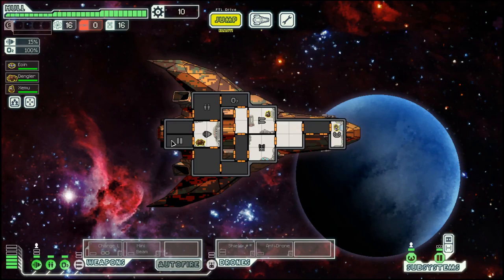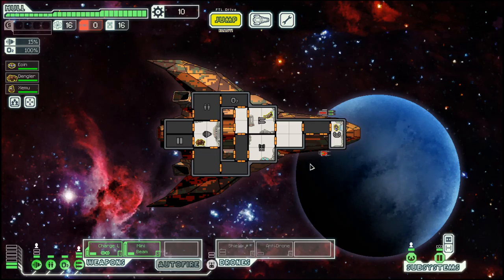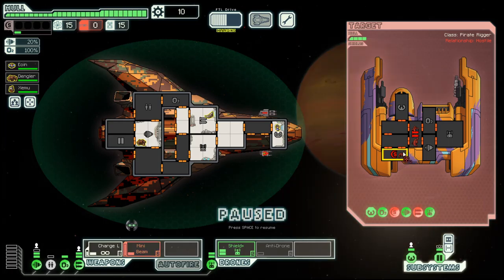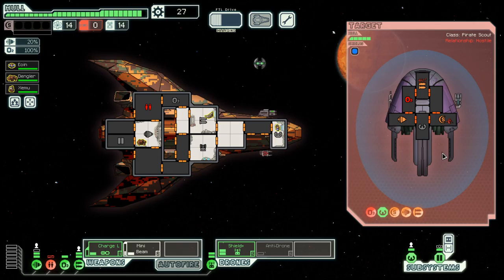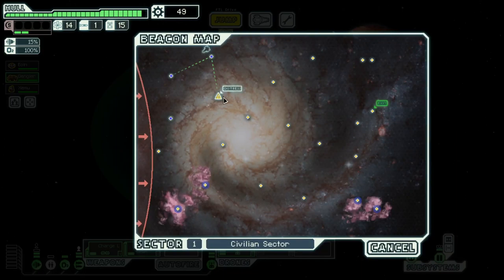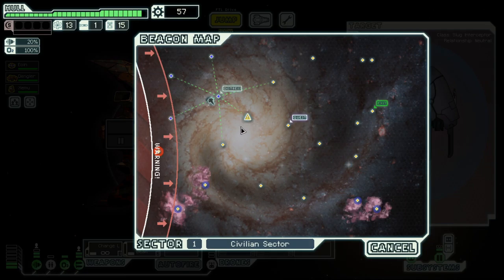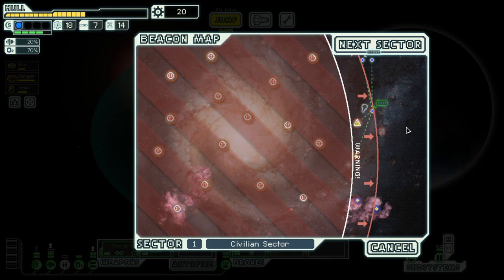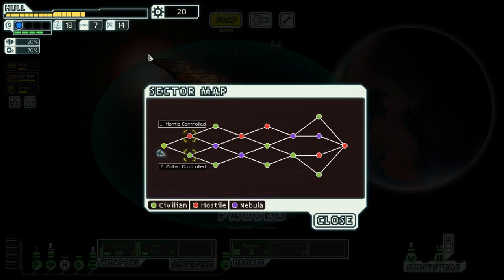FTL - S42E1: Stealth Cruiser C - Hunting for a Shield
Completed vessels
Rock Cruiser C             Season 40
Slug Cruiser C              Season 41